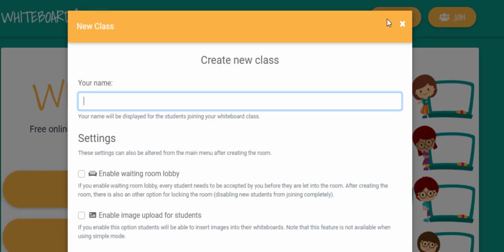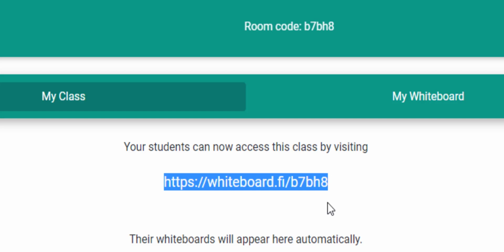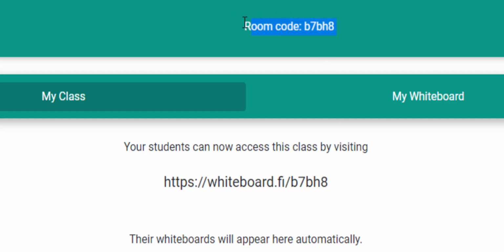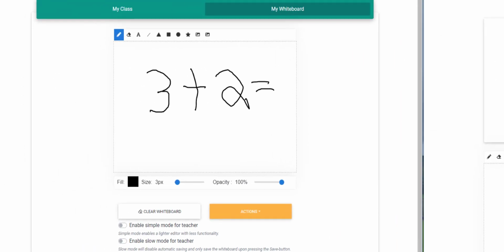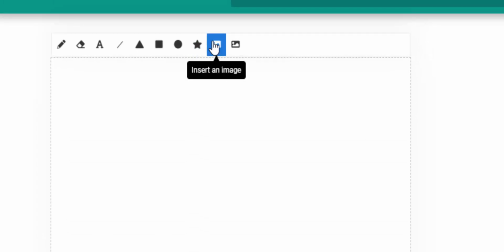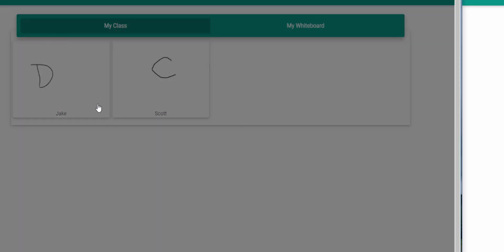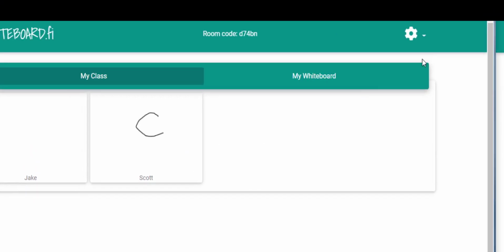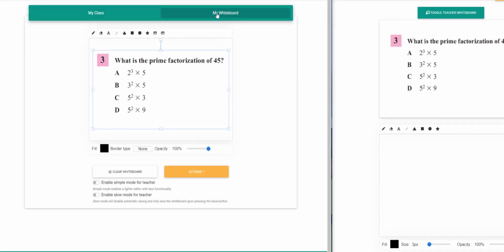Tech Tip Today #004 Whiteboard.fi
This is a short tutorial on Whiteboard.fi.